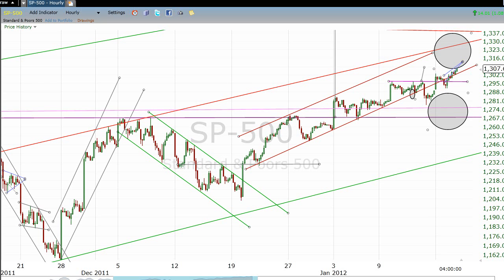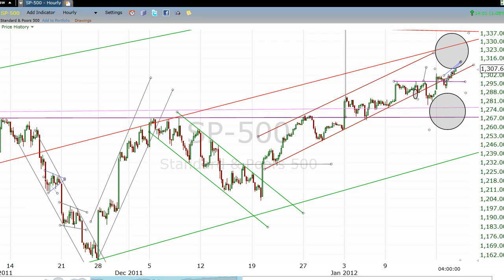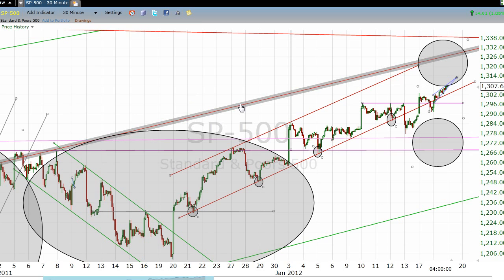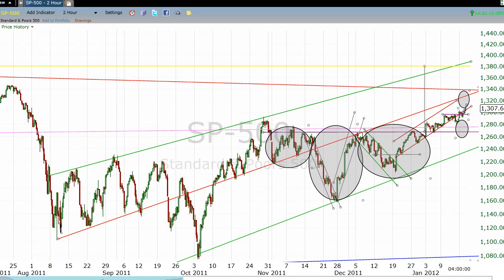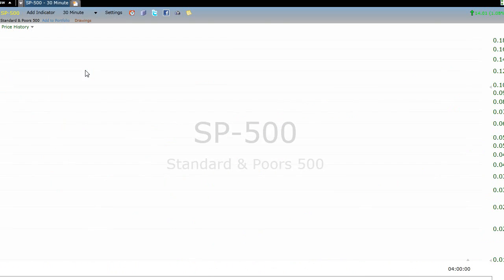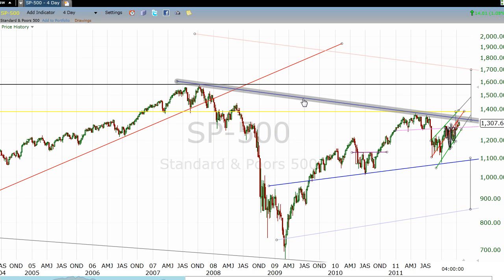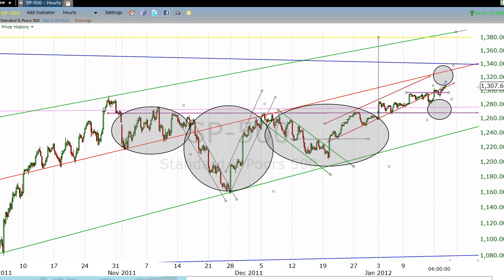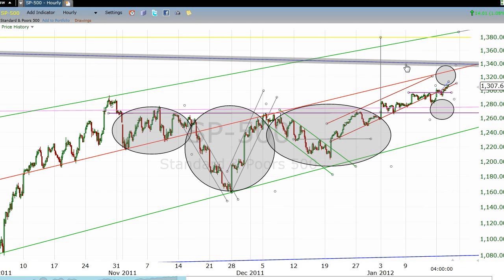S&P 500 Technical Chart Analysis for 1/18/2012